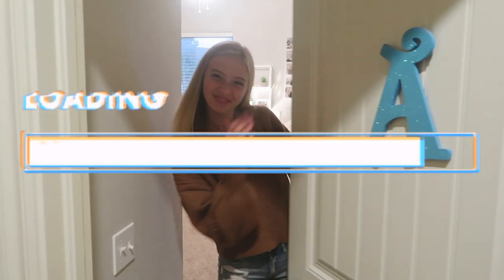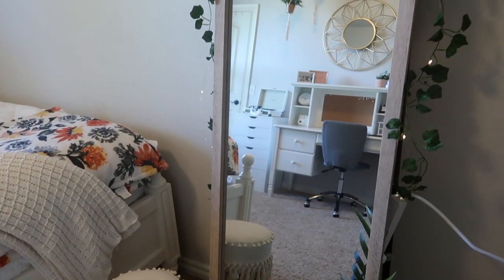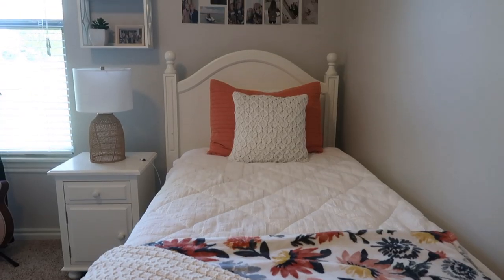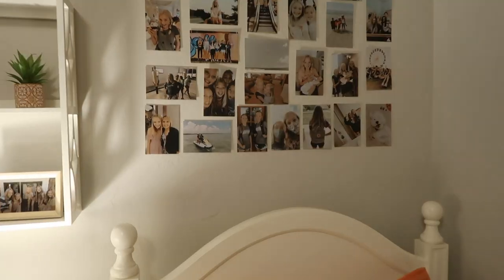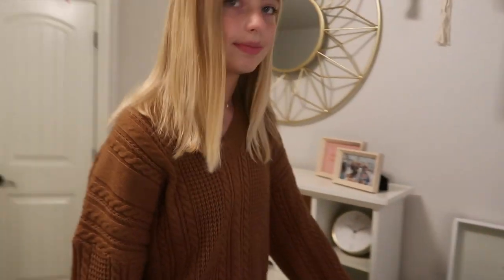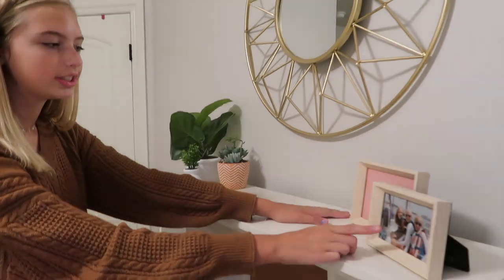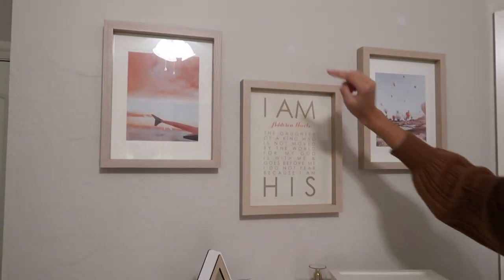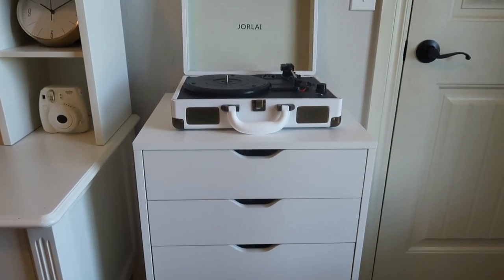AESTHETIC & MINIMAL ROOM TOUR | teen room 2020 | Addison Nicole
hey y’all!❤️✨💕

in this video I showed you my new room!🤪

and give this video a thumbs up😉

SHOP MY ROOM!
BED AREA
Coral Pillow Sham:
can't find link. from TARGET
Cream Throw Pillow (similar):
Flower Throw Blanket:
Knitted Throw Blanket:
MIRROR AREA
Mirror:
Plant:
DESK AREA
Sun Gold Mirror:
Plant 1 On Desk:
Plant 2 On Desk (its currently out of stock sorry!):
Plant 3:
got this last year and can't find it sorry! it is from Target
Clock:
cannot find
EVERYTHING THING ELSE ON DESK SHELVES IS THINGS I HAVE HAD AND CANT FIND
Macrame Plant Hangers:
Plant 2 in Hanger:
cannot find ):
Frames on Desk (similar):
NIGHTSTAND AREA
Lamp:
Frame:
(same as on desk)
Plant:
can't find
DRESSER AREA
Star Mirror: bought years ago
Jewelry Box: bought years ago
Wall Frames:
I AM HIS sign:

MUSIC CREDS

thx, Addison (: